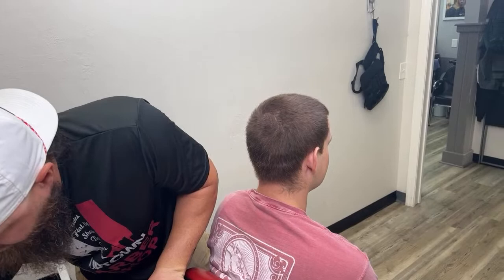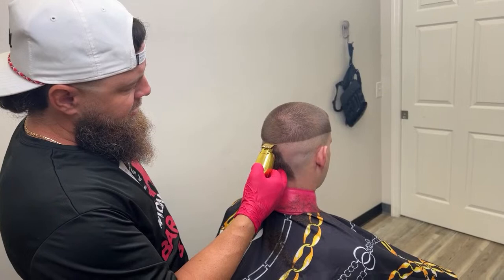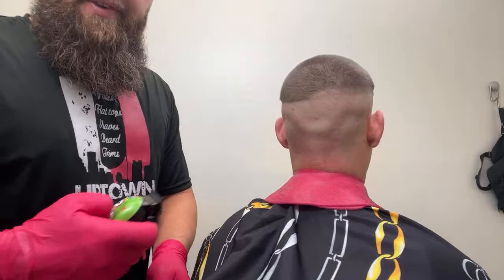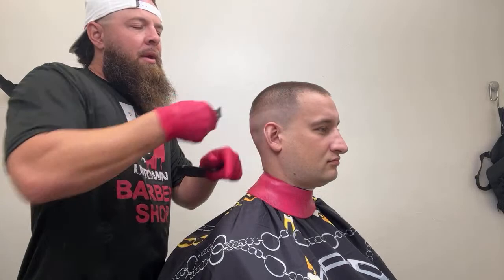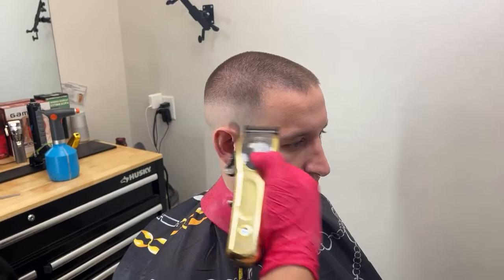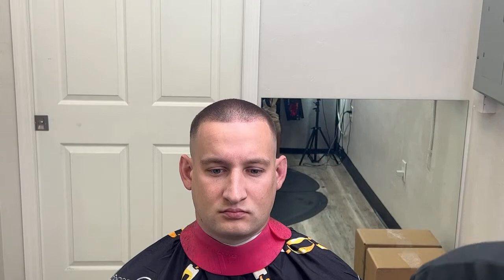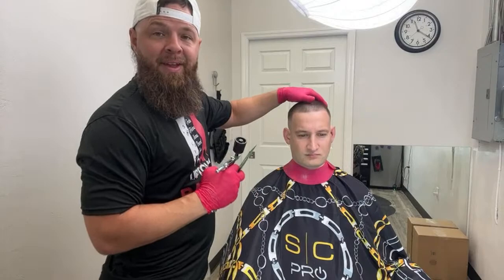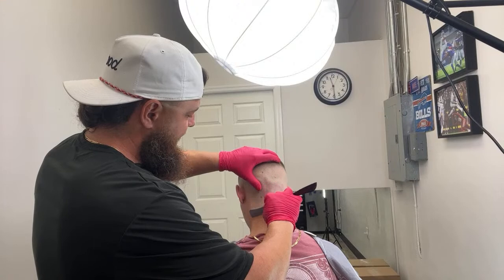Live fade tutorial you pick how I do it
Favorite detachable clipper:
Best detachable BLADES:
5 zero black (last the longest)